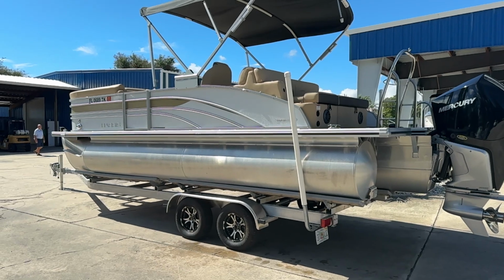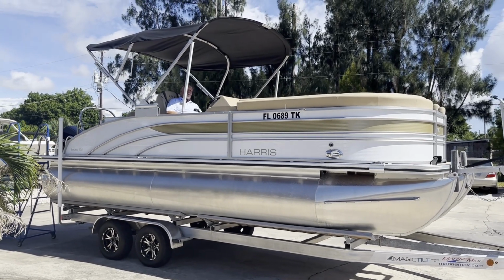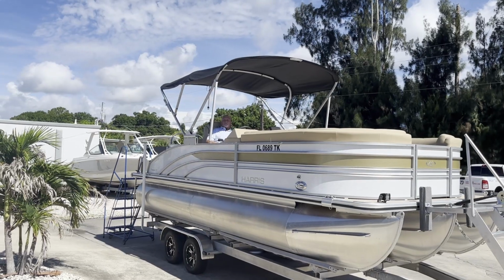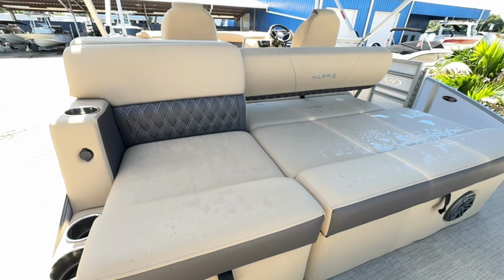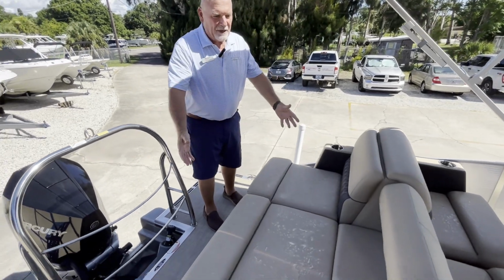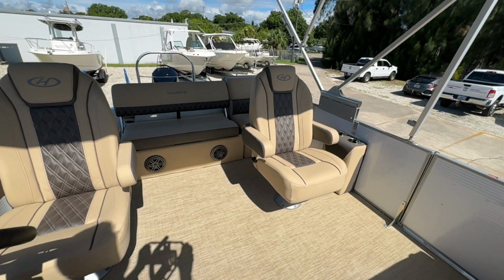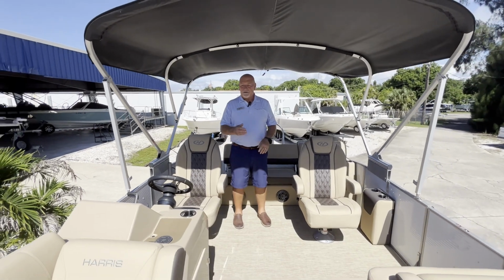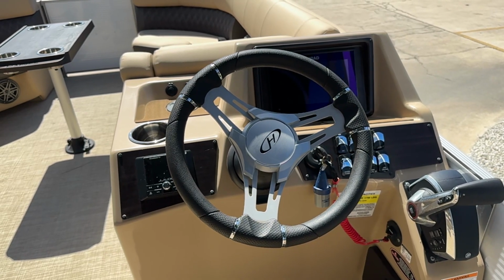Custom Built 2023 Harris 230 SL Like New! Available now at MarineMax Cocoa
*** PRICE REDUCED*** OWNER CONSIDERING ALL OFFERS Cruise in style and luxury with the 2023 Harris 230 SUNLINER. This versatile pontoon boat is perfect for a day of relaxation on the water with family and friends. With comfortable seating for up to 12 passengers, everyone can unwind and enjoy the ride.